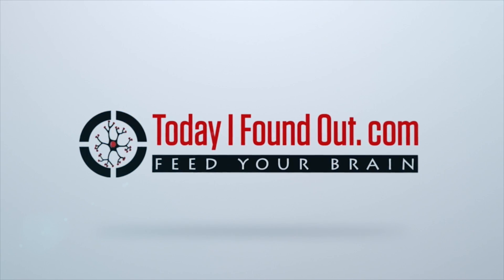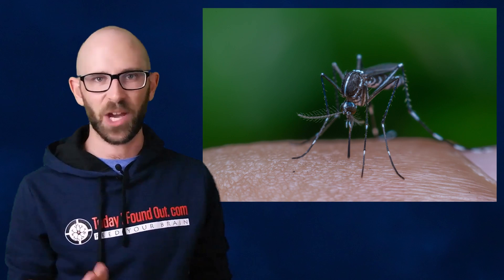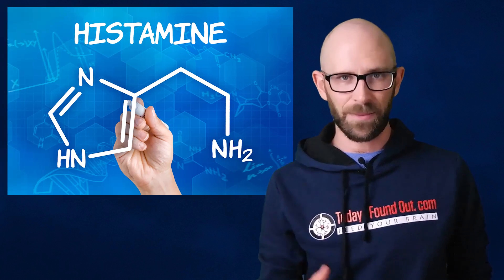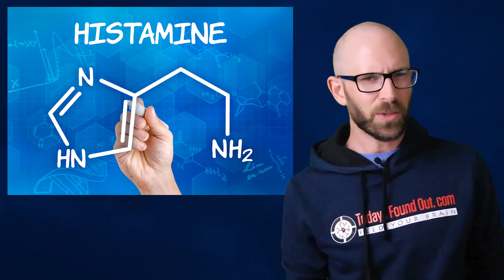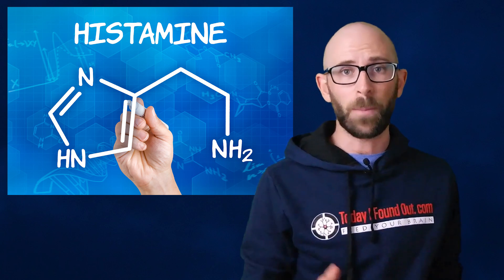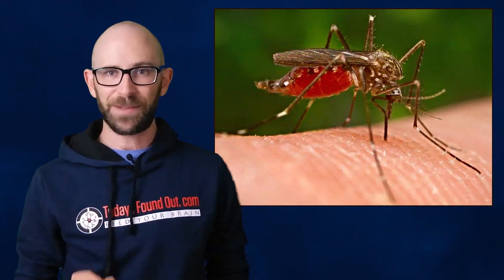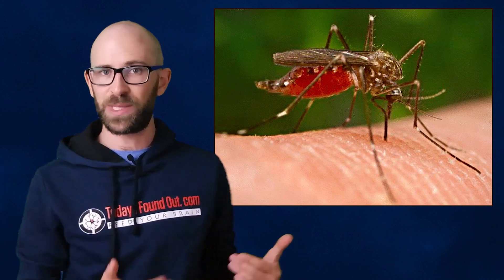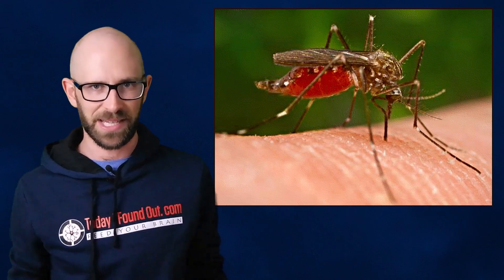Why do Mosquito Bites Itch?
In this video:

When female mosquitoes poke their proboscis through your skin so they can suck some of your blood to be later used to make eggs, they inject you with some of their saliva.  This saliva helps them to drink your blood more quickly, because it contains a cocktail of anticoagulants.  Once the female mosquito is full up of your blood or is disturbed, she flies away, leaving some of her saliva behind.  Your body then kicks your immune system in gear as a response to the presence of this saliva.  It produces various antibodies which in turn bind to the antigens in the mosquito’s saliva.  This then triggers the release of histamine.